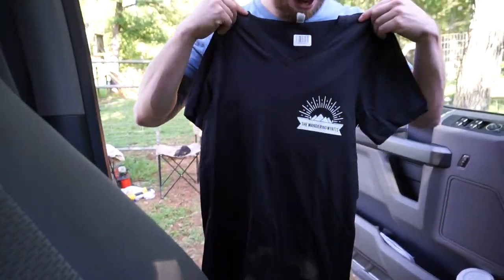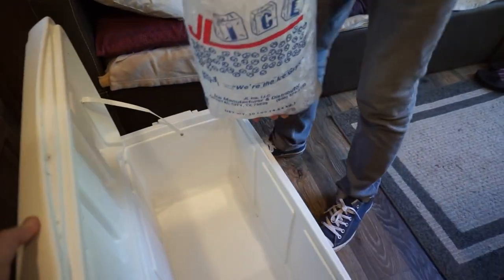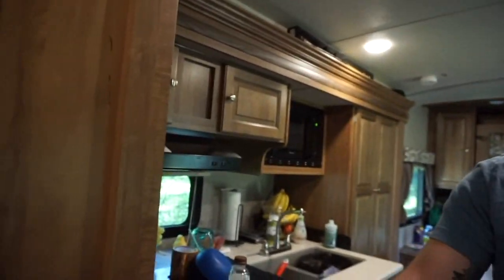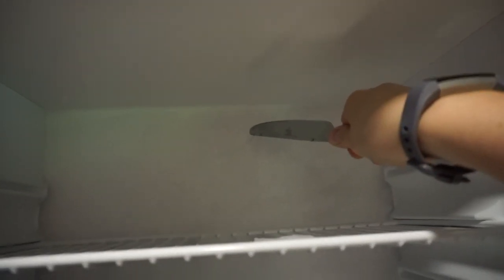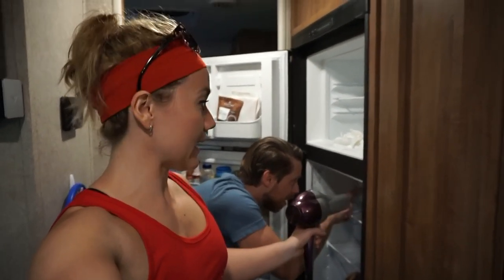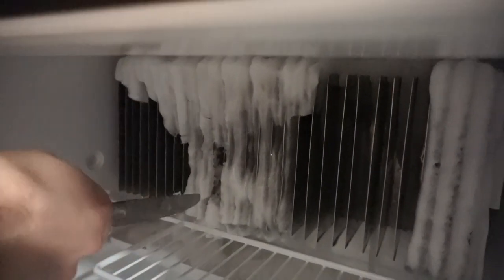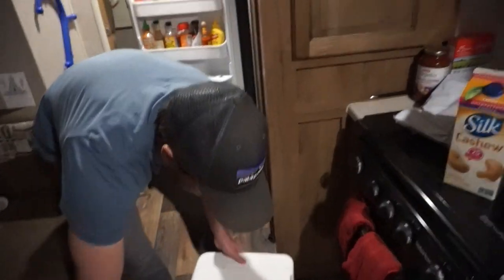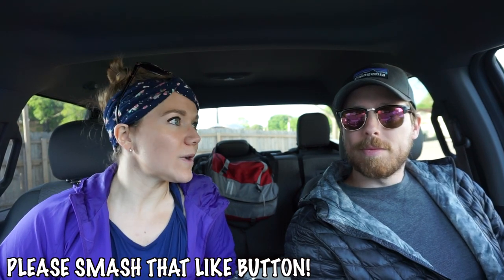DEFROSTING OUR RV FRIDGE WITH AN UNEXPECTED TOOL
::MUGS, SHIRTS, TANK TOPS, & CANVAS TOTES NOW AVAILABLE FOR PURCHASE::
If you guys enjoy the channel & want to show your support, feel free to grab some goodies via Teespring!

USE THIS LINK WHEN YOU SHOP AMAZON

Facebook.com/TheWanderingWyatts
Facebook.com/BlueBlairyFitness

-Jamie Esseltine
-Tabitha Hogan
-Dallas Brady
-Curtis Sims
-Justin Maresch
-Donna Havighorst
-Emily LeBar
-Lynne Lee
-Erik Larson
-Catherine Sykes
-Kimberly Maye
-Megan Gunther
-A.M. Ruse
-Charles Krabec
-Rebecca & Timothy Smith
-Cassie Jones
-Lloyd Mitchell
-Tracey
-Randy Chapple
-Michele Gubeli
-Morag Forbes
-Weekend RVing
-Dennis Harmon

:::WHAT WE DO FOR A LIVING:::
Blair's Business:

Matt's Business:
Custom Web Design & Online Marketing

SONY CAMERA
AIR FRYER
POOP TROLLEY
HEAVY DUTY TANK HOSE
CAMPSUDS BIODEGRADABLE SOAP
HAPPY CAMPER TANK TREATMENT
DOG CRATE
WALL ORGANIZER
STATE TRAVEL STICKER
WALKIE TALKIES
HANDHELD MOBILE SCANNER
OUR SUPER CLASSY INFLATABLE POOL
DURABLE DOG TOY

---CLOTHING/ACCCESORIES/TRAINING EQUIPMENT---
BLAIR'S FLORAL HEADBANDS
MATT'S VEGAN LEATHER WALLET
BLAIR'S SQUAT SHOES
BLAIR'S KNEE SLEEVES
MEAL PREP CONTAINERS
DIP STATION

---DIET/SUPPLEMENTS---
TURMERIC SUPPLEMENT
VITAMIN D CHEWABLES
OMEGA SUPPLEMENT
LIQUID B-12 SUPPLEMENT
MACA POWDER
ACAI POWDER
CAFFEINE FREE PREWORKOUT
CREATINE MONOHYDRATE

---A FEW OF BLAIR'S RECOMMENDED BOOKS---
LOVE DOES
HOW NOT TO DIE
INTUITIVE EATING
BIGGER LEANER STRONGER
THE WORLD PEACE DIET
HEALTH AT EVERY SIZE
MAD COWBOY
MERE CHRISTIANITY
REDEEMING LOVE
THE BOOK OF JOY: LASTING HAPPINESS IN A CHANGING WORLD

PROTEIN POWDER, BCAA'S, SHAKER BOTTLES, & MORE!

CHOCOLATE & ORGANIC PROTEIN/SNACK BARS!